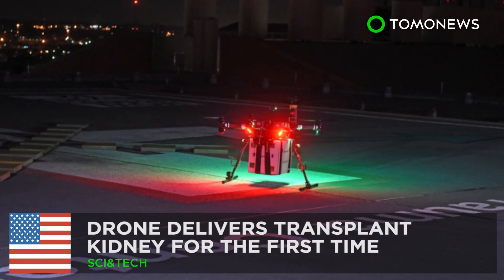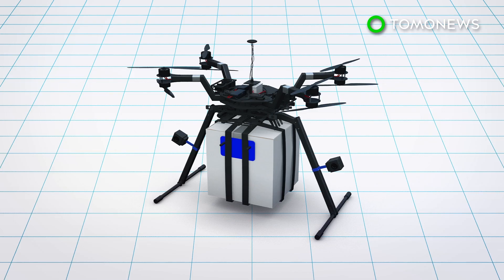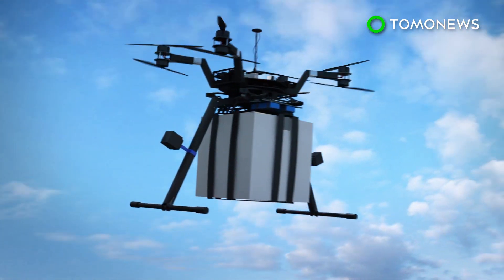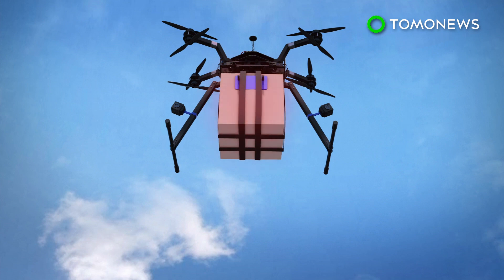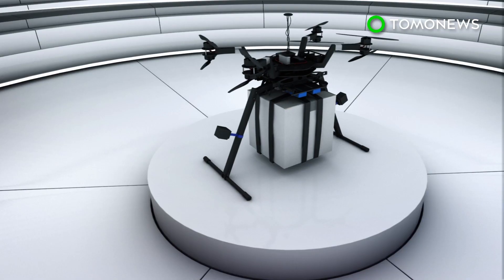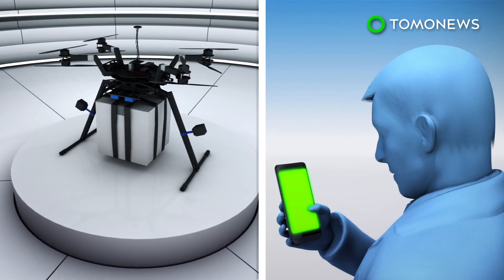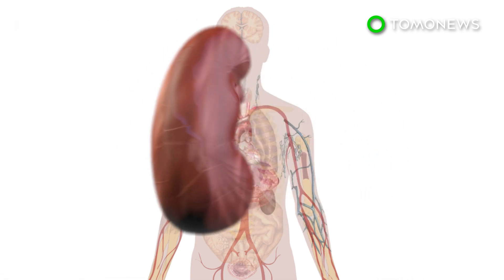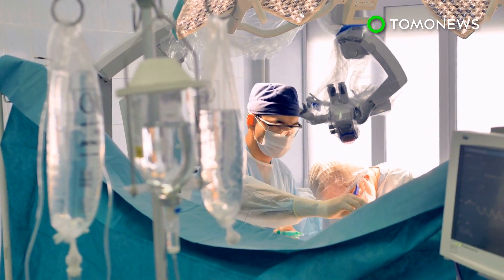Organ kidney transported via drone for the first time ever - TomoNews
COLLEGE PARK, MARYLAND — Researchers have successfully used an unmanned drone system to deliver a donor kidney, according to a University of Maryland news release.

SOURCES: University of Maryland, The New York Times, New Atlas,